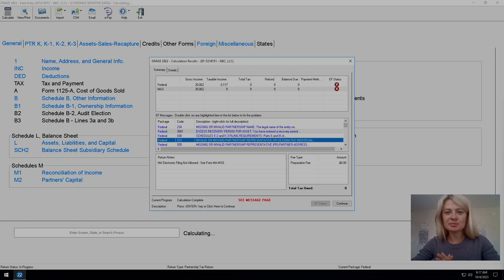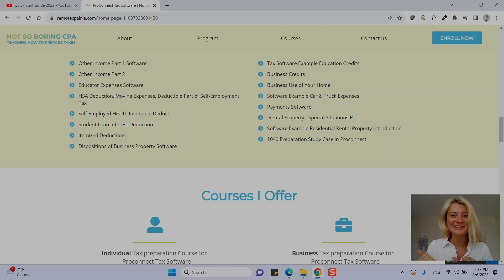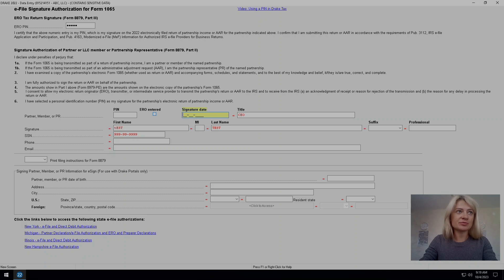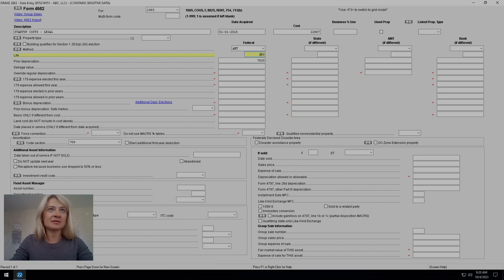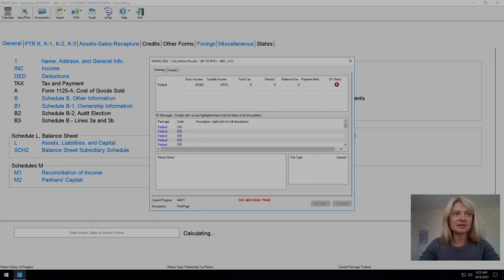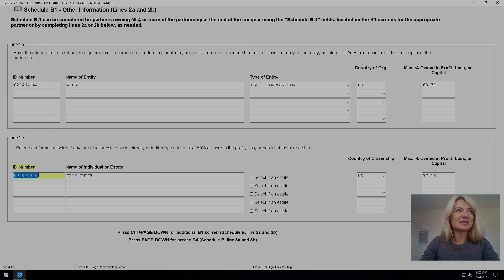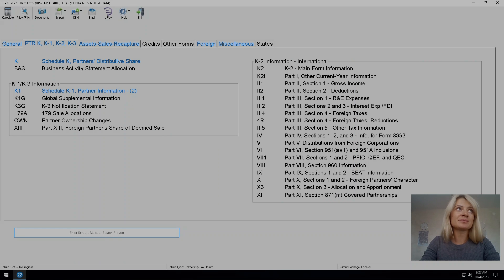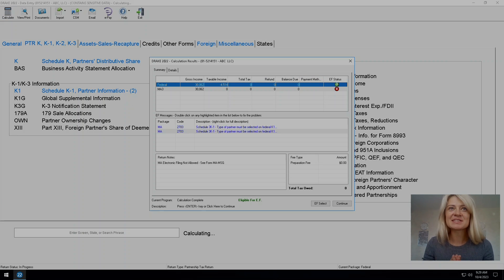Drake Tax Software Training - How to Clear Diagnostics for Business Tax Return in Drake [2023]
Kat

Master the art of e-filing and clear those pesky diagnostics in Drake with my latest CPA tips! As a seasoned CPA and tax educator, I am here to guide you through this essential process for the 2024 tax season. Whether you're a tax professional looking to refine your skills or simply eager to tackle tax preparation confidently, this video is your go-to resource.

Key takeaways from this video include:
- Navigating Drake Tax software for efficient tax filing
- Troubleshooting common diagnostic issues
- Entering accurate partnership information for e-filing

Enroll in my comprehensive online course for an in-depth understanding of tax software and preparation. Schedule your learning today by visiting my website at remoteCPAla.com, and let's conquer tax season together!

Key Phrases:
- Federal Tax Update
- Tax Preparation
- Tax Season
- Tax Credits
- Tax Software
- Tax Education

CTAs:
- Visit remoteCPAla.com for more information on my online courses
- Schedule your next step in tax education and get ready for the 2024 taxes!

Remember, my channel is a hub for tax preparers seeking to enhance their expertise. My commitment is to support you every step of the way through the tax preparation process.

Kat

CHAPTERS:
0:01 - Introduction to Tax Filing
2:16 - E-Filing Business Taxes
11:05 - Closing Remarks Tax Tutorial

Drake Tax Software cost
Drake tax login
Best Softwares for tax preparers
Drake tax software 2023
Drake tax software support
Intuit pro connect
besttax software
tax software